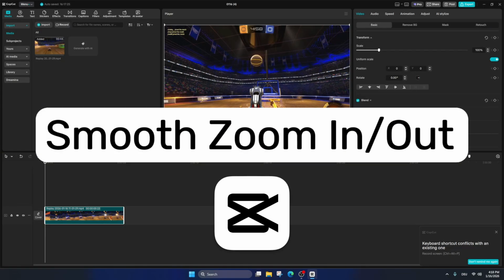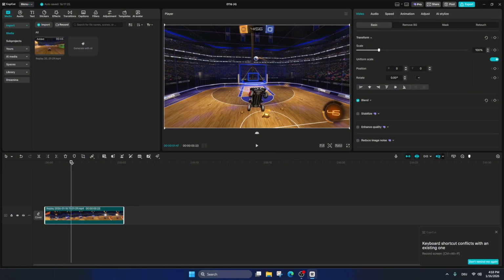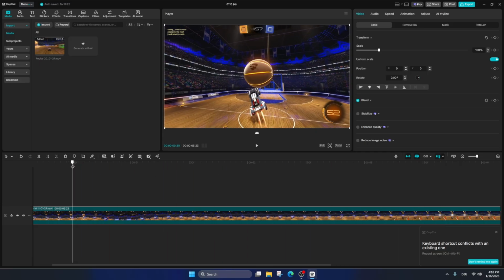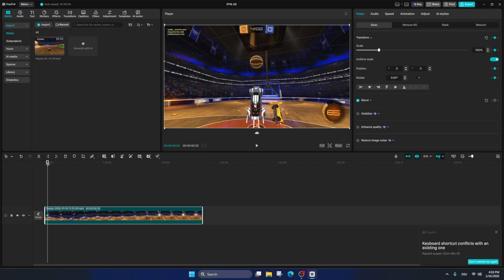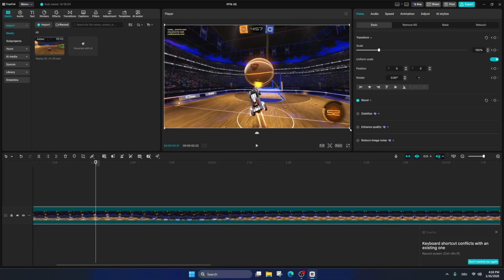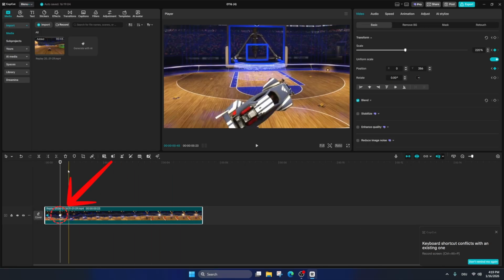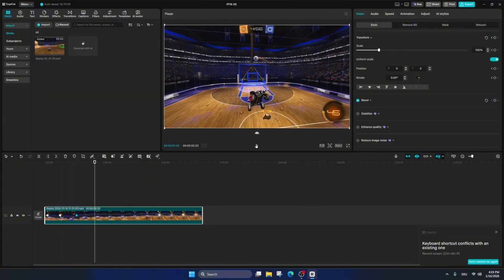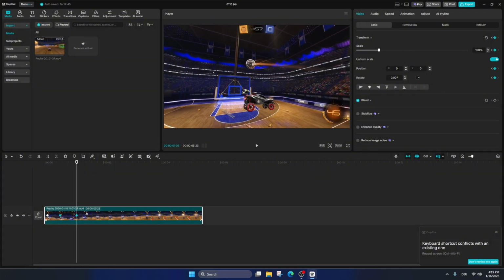How To Make Smooth Zoom In and Out in CapCut PC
In this video I show you step-by-step how to do smooth Zoom In and Out Animations in Capcut PC.